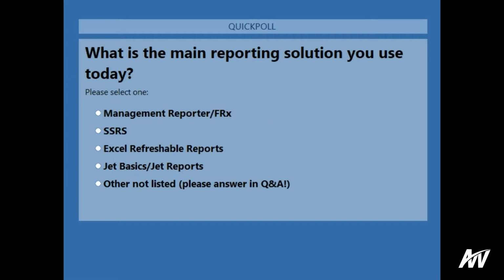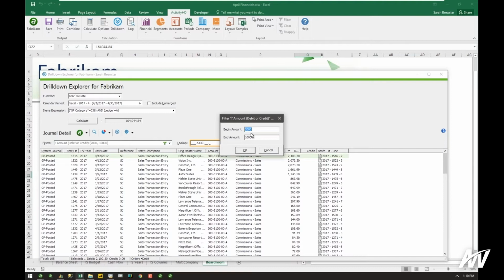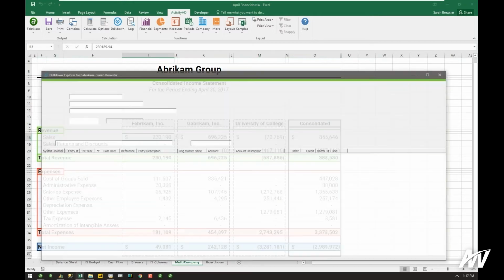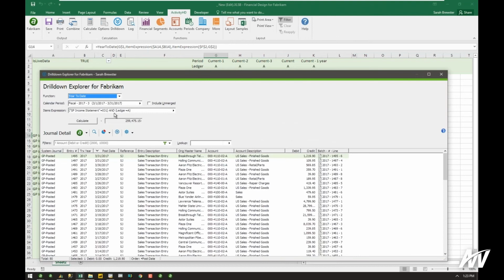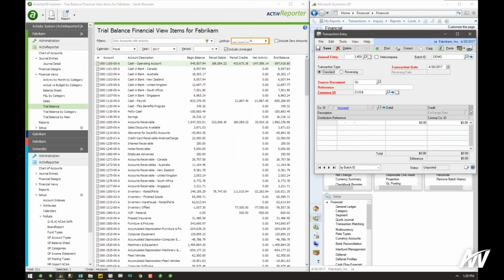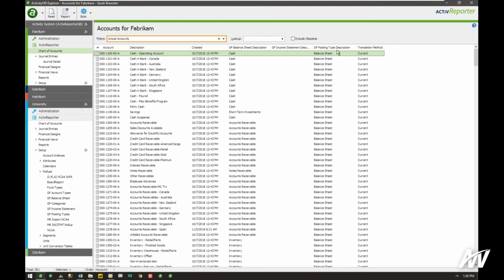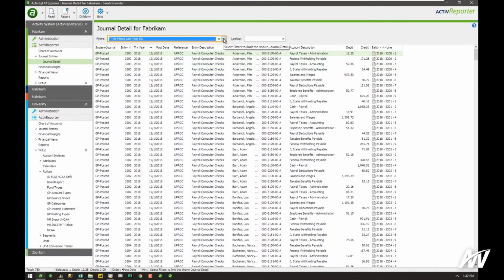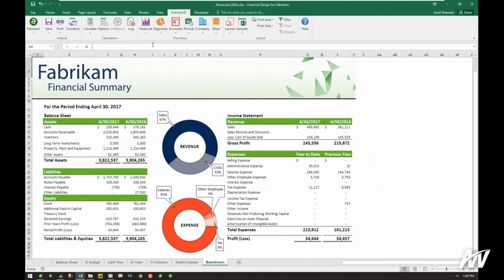Replace Management Reporter with Excel-based ActivReporter for Dynamics GP | AccountingWare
Watch this recording of an ActivReporter demo and find out what “Reporting Redefined” looks like!

Your financials can be complex with multiple periods, multiple budgets, multiple companies, reporting ledgers, graphics and foreign currency translation. ActivReporter is a unique data analysis and reporting tool that allows you to simplify the complex.

ActivReporter uses familiar Excel functions to populate financial data directly in a spreadsheet. There is no frustrating “design phase”, like in competing products: what you see is what you get! Just insert the ActivReporter function in any cell of any spreadsheet and retrieve financial data from Dynamics GP.

Not only does it simplify reporting, ActivReporter allows you to drilldown to detail and drillback to the source data in GP - right in Excel. Plus, an automated process converts Management Reporter row definitions for use in ActivReporter.